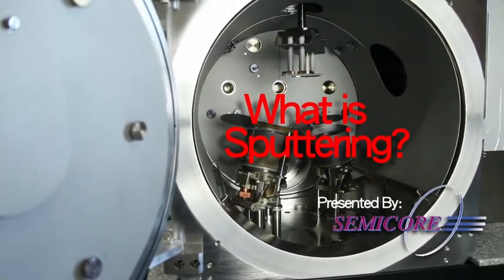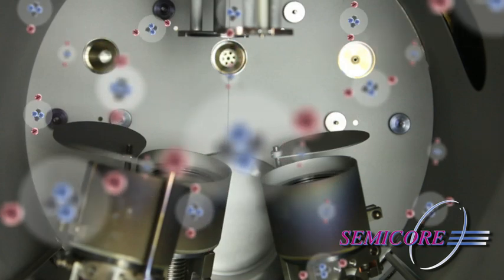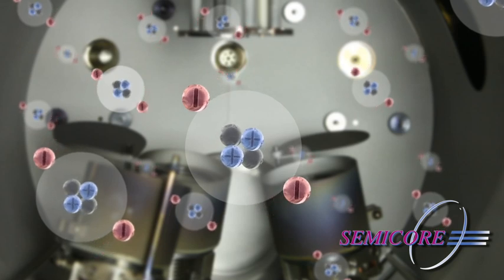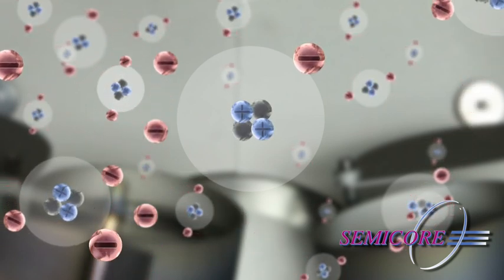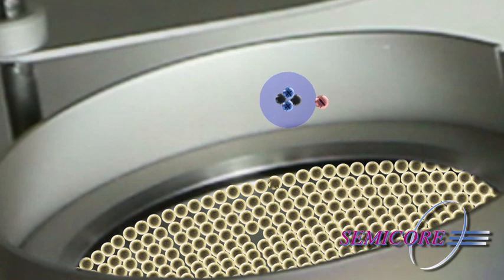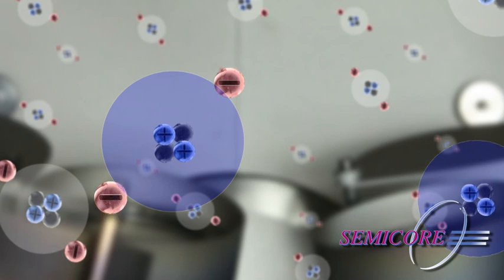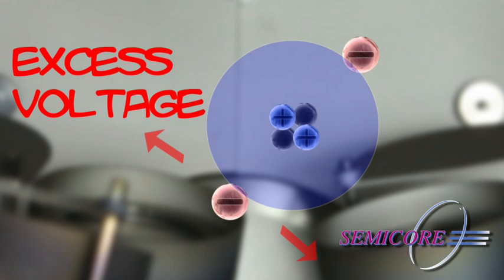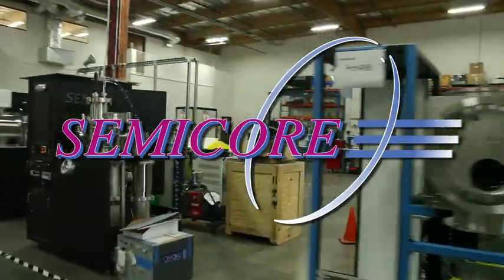What Is PVD Sputtering?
Exactly what is sputtering and how does the sputtering process work?

First your PVD or physical vapor deposition coating materials are placed on a magnetron in a solid form called a target. For highly pure PVD coatings you need a clean environment with only materials of your choosing.

This is why the chamber is evacuated, to remove almost every molecule from the chamber. Then the chamber is backfilled with a process gas.

Which gas is selected is based on the type of material to be deposited; Common process gasses include argon, oxygen, and nitrogen.

Now the conditions are ready to begin the PVD coating process. A negative electrical potential is applied to the target material to be sputtered which is the magnetron cathode - and the positive anode or ground is the chamber body.

This electrical potential will cause free electrons to accelerate away from the magnetron. When these electrons collide with a process gas atom they strip the gas atom of an electron creating a positively charged process gas ion. The positively charged ion is accelerated toward the magnetron.

This ion carries enough energy with it to "knock off" or "sputter" some of the magnetrons target material. Target material will then collect on surfaces in the path that the magnetron is directed. This is how "sputtered" material collects on your substrate.

The light from the plasma is created when the ions recombine with free electrons into a lower energy state. Positively charged ions recombine with free electrons to create a neutral atom again.

The plasma glow is created when the ions recombine with free electrons into a lower energy state. When a free electron recombines with an ion it has a voltage; the ion needs less voltage, so this 'excess voltage' is let off as light. The light is the plasma glow that is seen during processing.

This thin film deposition process continues at a constant rate until the desired thickness is achieved and the power is removed from the cathode.

This amazing atomic reaction known as "sputtering" is what makes Semicore a leader in custom PVD coating sputtering equipment.